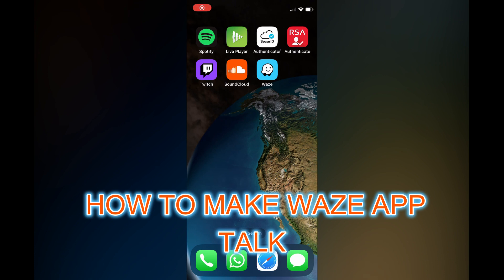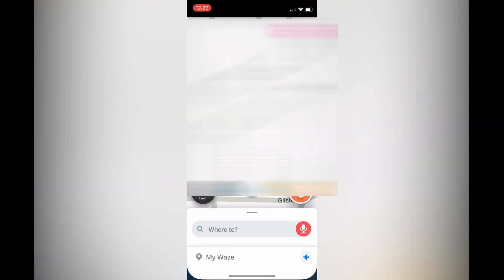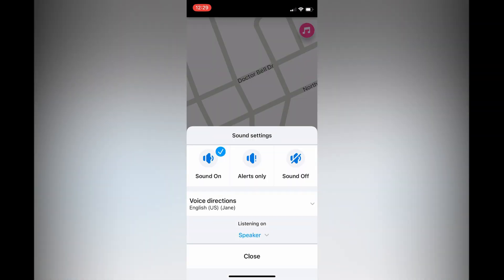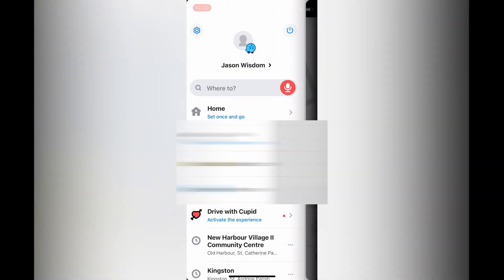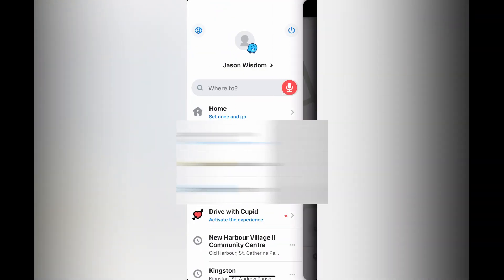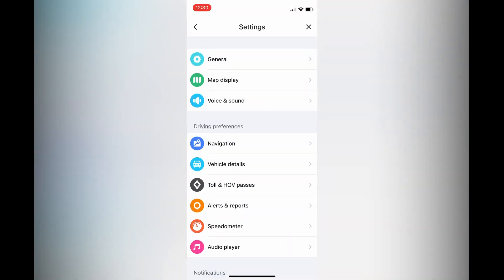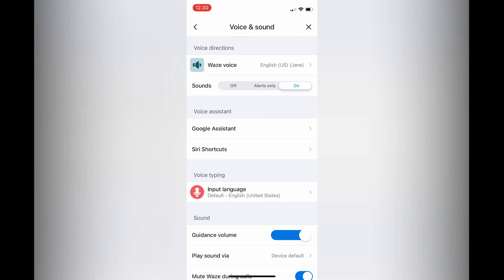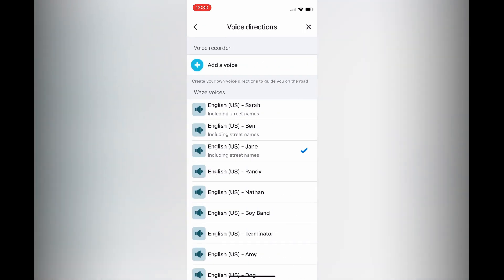HOW TO MAKE WAZE APP TALK ON IPHONE